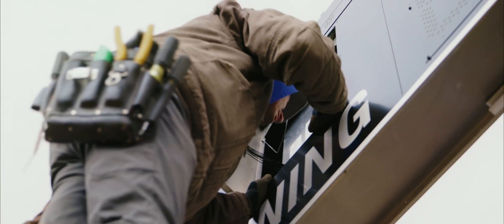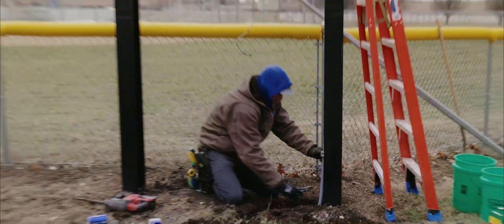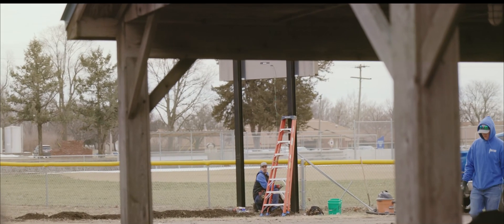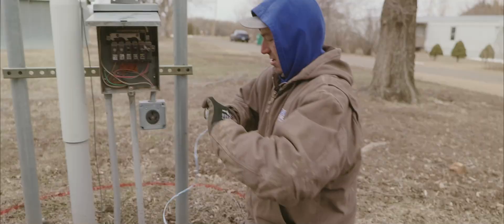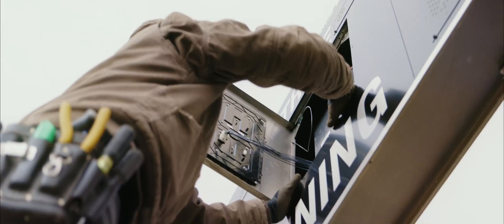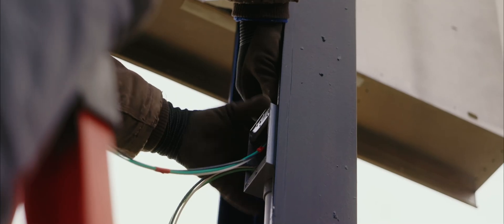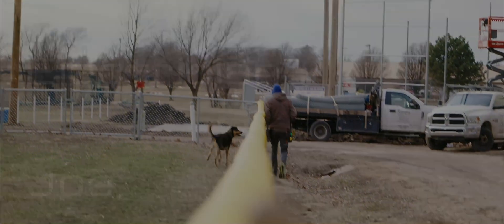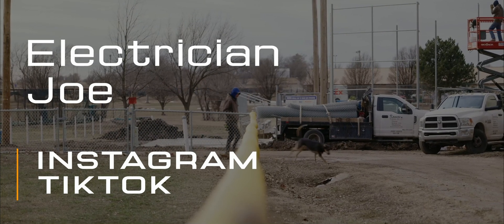There are over 17,000 scoreboards in America, let me show you how they get power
I am a master electrician with 20+ years of experience, today I show the process of hooking up a scoreboard for a local little league baseball and softball field. This one is special to me as it is my hometown and I was able to donate my services.

We fed from an existing pedestal service, ran underground 2 feet deep, to feed the scoreboard. We had to tunnel under a sidewalk, which involves digging under on both sides and then driving the conduit through the soil with a sledge hammer. From there, we trenched across a small road then to the scoreboard. It was fed in 1” PVC conduit. We never use factory 90’s as we are able to heat up our own bends with our Greenlee Hot box. We pulled in #12 THHN to feed power and installed it on a 20 amp circuit breaker. The scoreboard is controlled via a wireless remote so we weren't able to see it powered up in the video unfortunately.